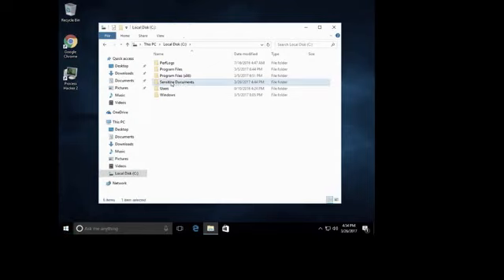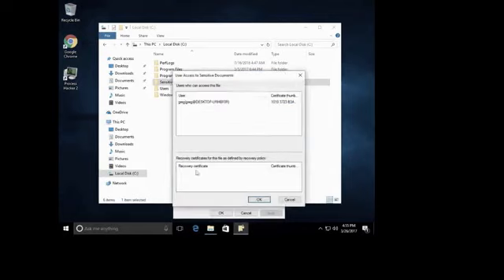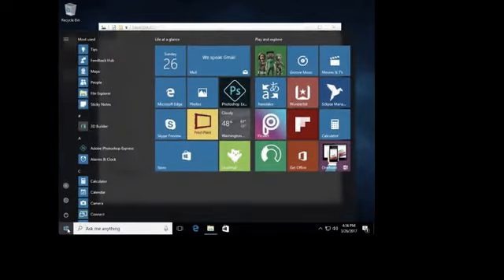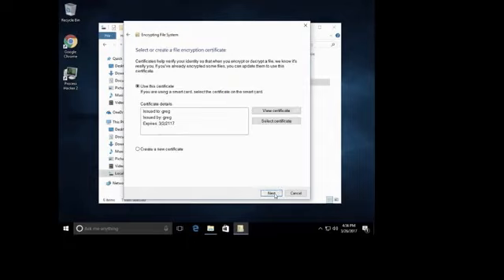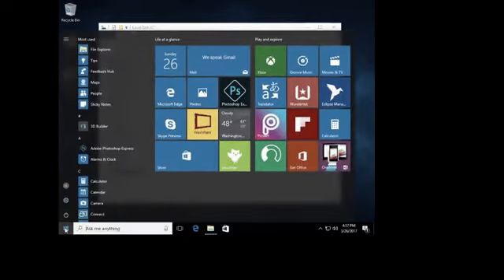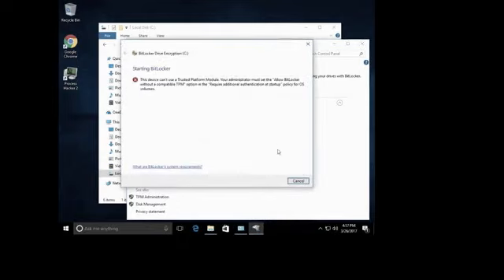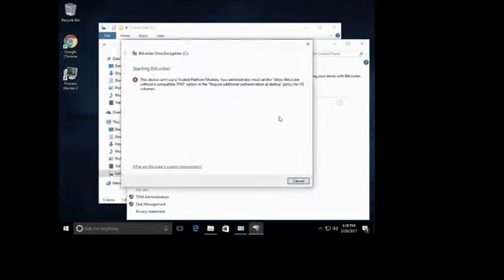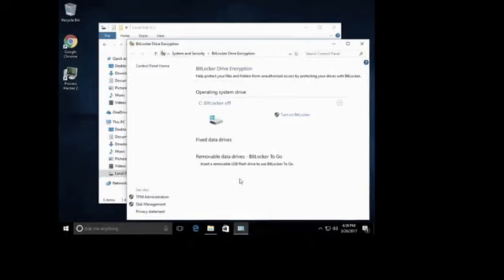FILE AND FOLDER BASED ENCRYPTION IN WINDOWS | learning innovative Tech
How to secure your file and folder try encryption method